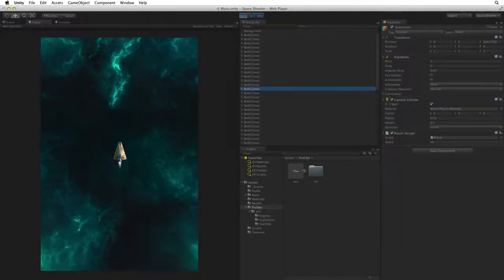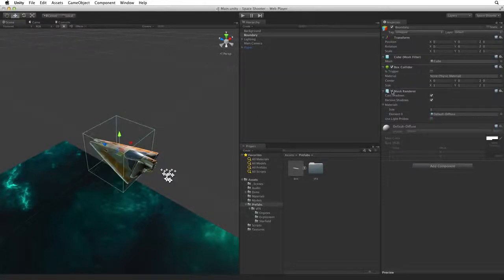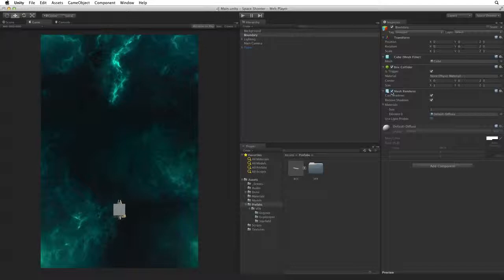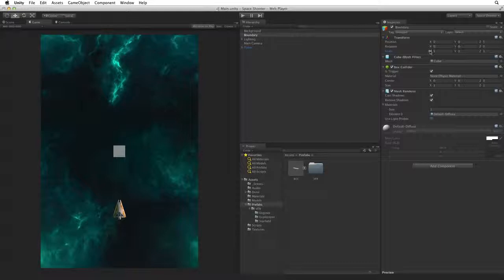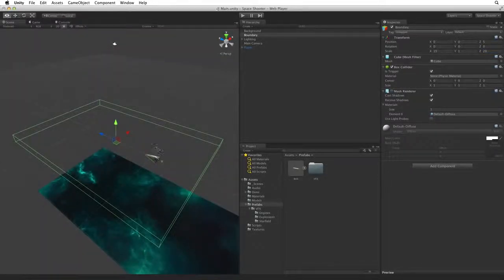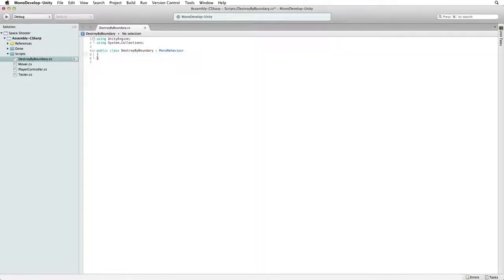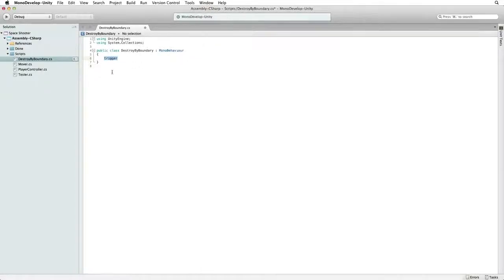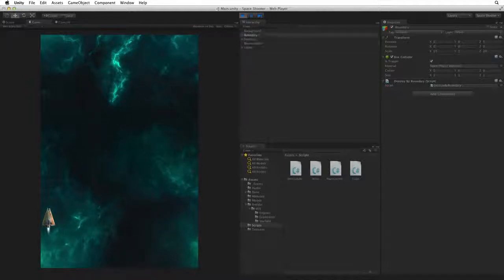[Part9] How to make game Unity3D: Space Shooter - Boundary Game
Make Game Unity3D: Space Shooter - Boundary Game [Part9]
Creating a bounding box to destroy any object that leaves the game area.